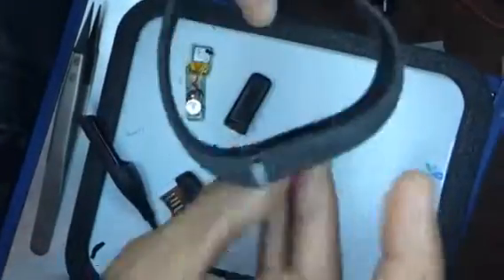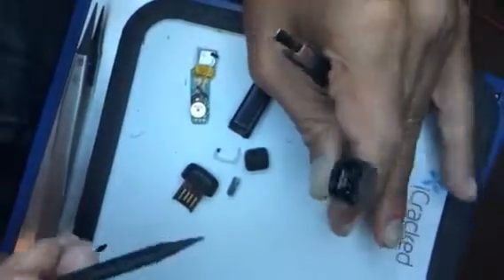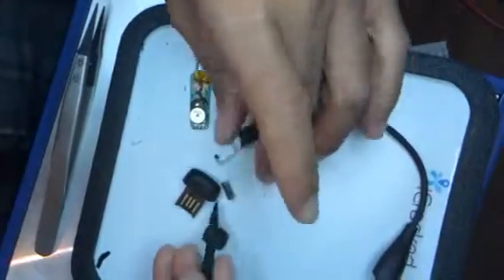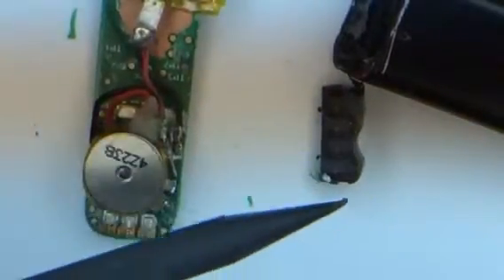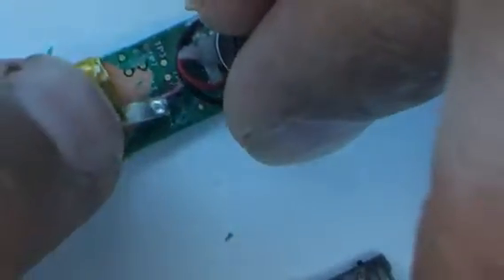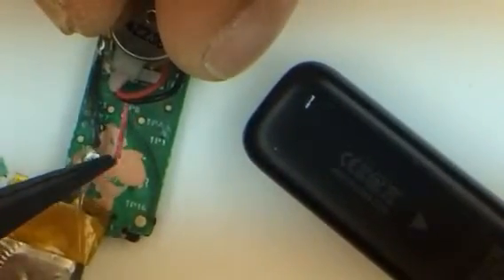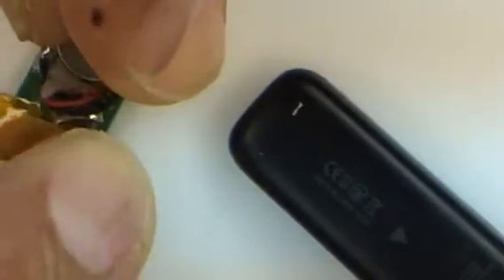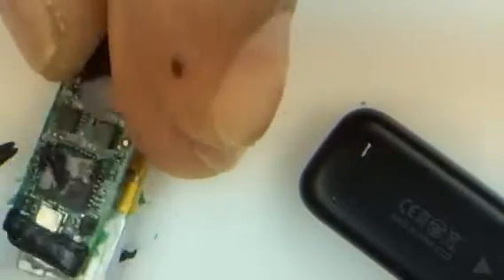FitBit tracker teardown video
After I took it apart this is what's left hope it's useful somebody out there